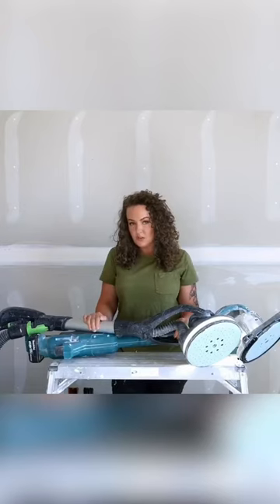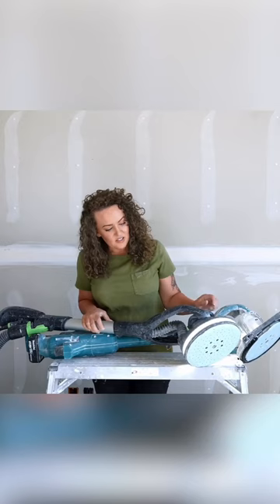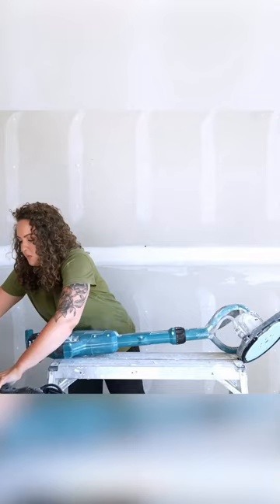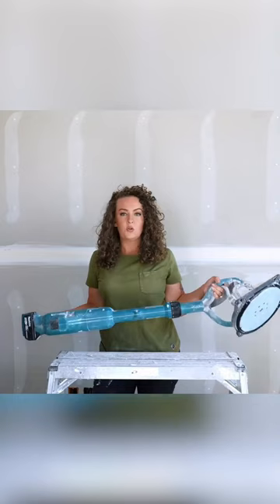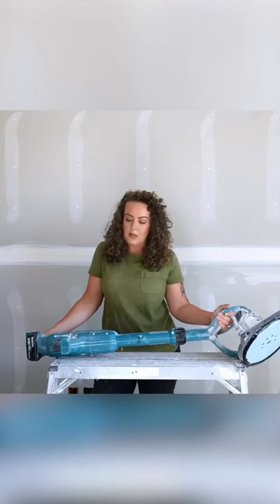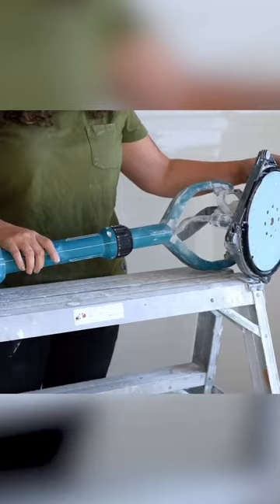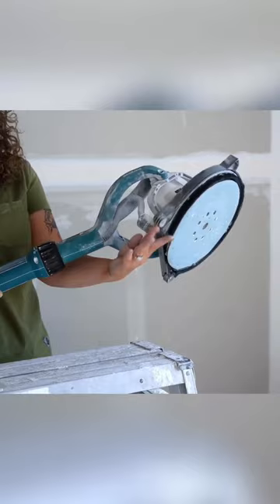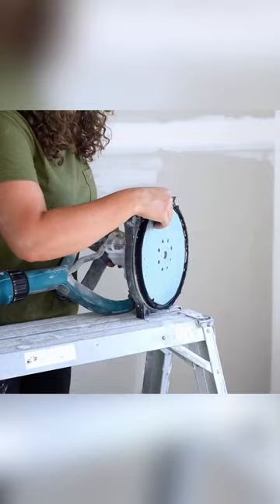Drywall Power sanders 101 - worth the money?